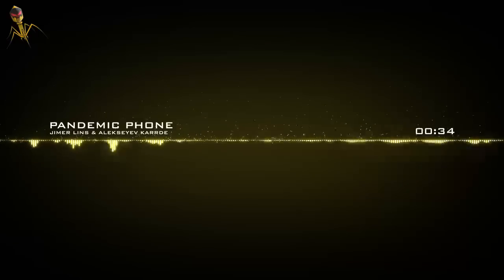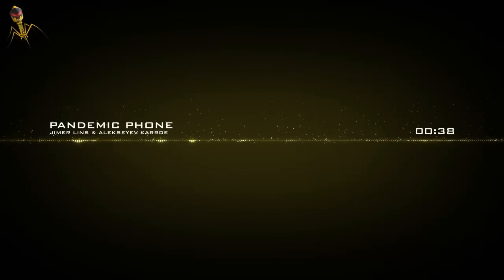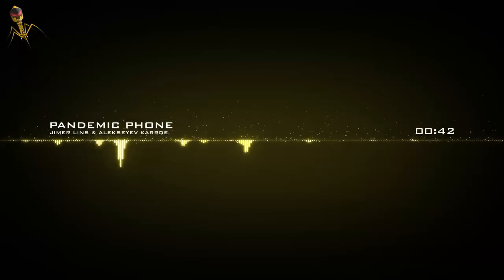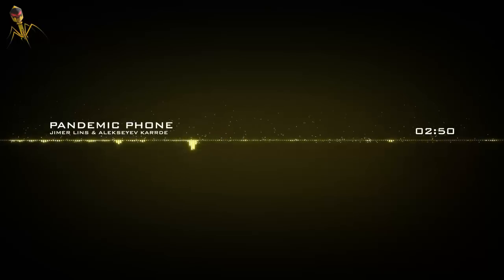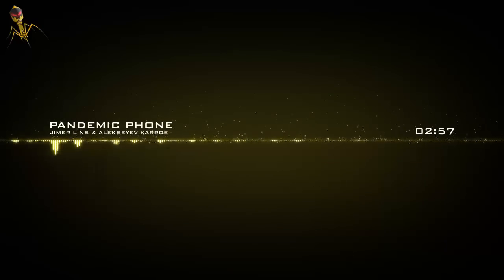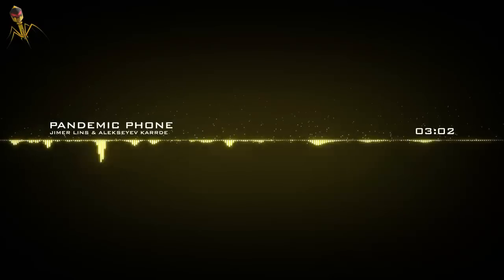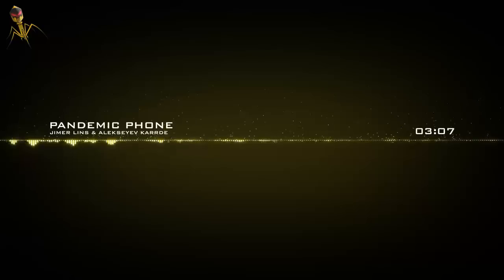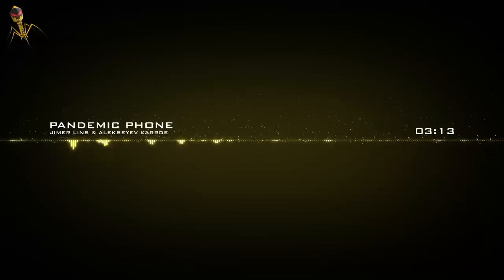Pandemic Phone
Pandemic Phone redone with audio visualization.

lyrics:
Ding-a-ling-ling-ling-ling-ling-ling-ling!

Herp-a-derp-a-derp!
Herp-a-derp-a-derp!!

Ring ring ring ring ring ring ring Pandemic phone
I've got a feeling, you'll be kneeling
Prepare your ass for their e-peen- PEEN!

Ding dong ding dong ding dong ding dynamic phone
They fly in bunches, won't pull no punches,
They're the best! Spank the rest!
Forum crack, Vent hack, PLonattack!

Herp-a-derp-a-derp!
Ping pong ping pong ping pong ping Pandemic phone
They're no bolagna, if the rep aint phony!
My scamular, Pandemular phone!

Don't need quarters, don't need dimes,
To convo a friend of mine!
Don't need skills for PVP,
To have a real good time!
I'll call for FIST. I'll call for 'cat.
I'll call for supers, eat some caps!
Go make the call from round the verse, operator get me Shadoo doo doo doo!

(Solo)
Yeah!
Hot drop that thing!
(Piano Solo)

Whooo Hooo!

Herp-a-derp-a-derp!
Yin yang yin yang yin yang ying Yandemic phone
It's a real live momma and titan phone,
A blobber and a scammer and a hackerphone,
A straight fight phone and a tourney phone too! Oh Yeah!
My pwnular, Pandemular phone!

Pandemic phone, ring ring ring!
(It's a phone with a Legion!)
(Now you can have your phone and ship toast too!)
(This song drives me, Bananas!)

Herp-a-derp-a-derp!